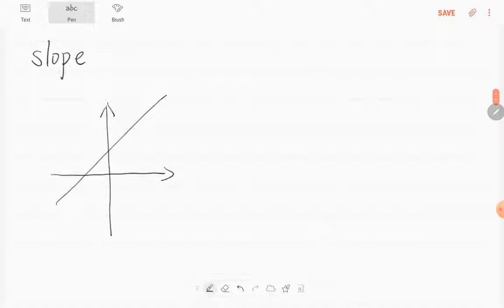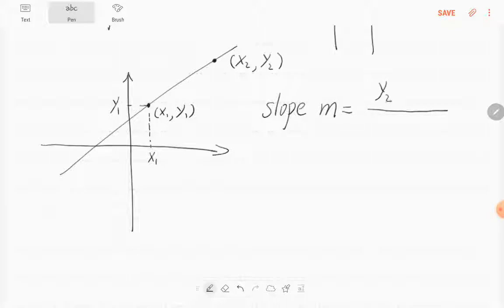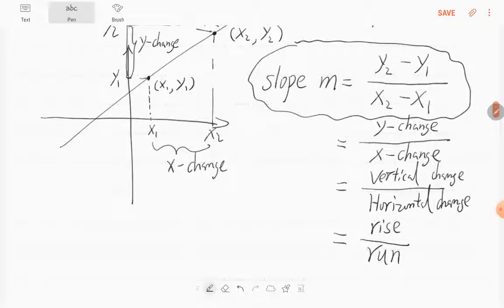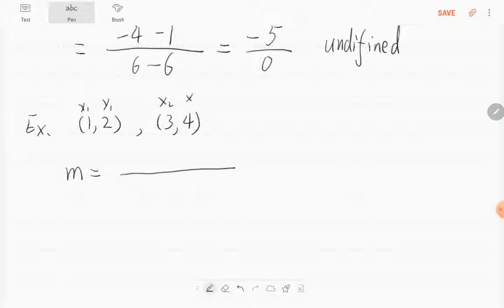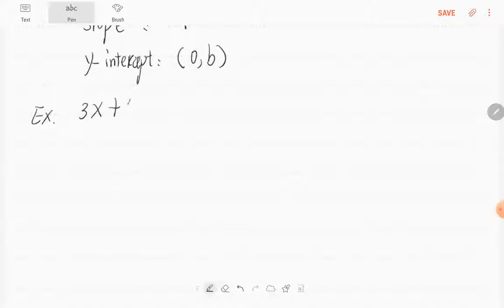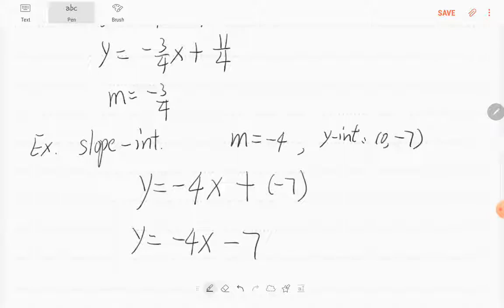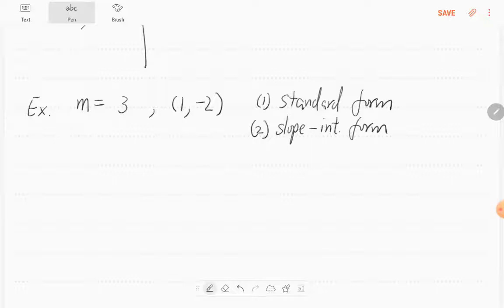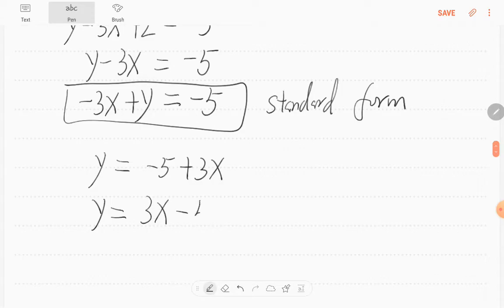Math 1050 graphs and lines (2)